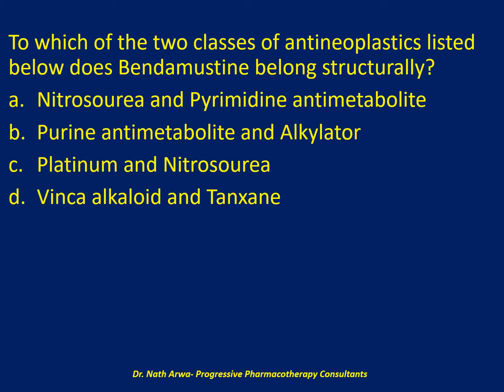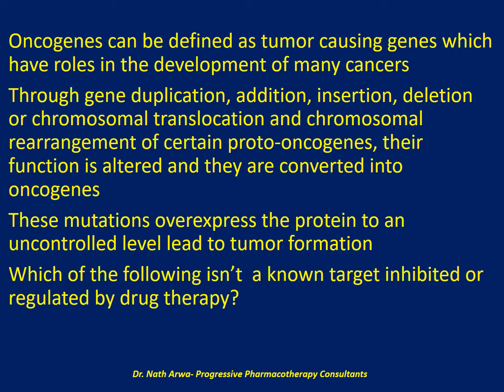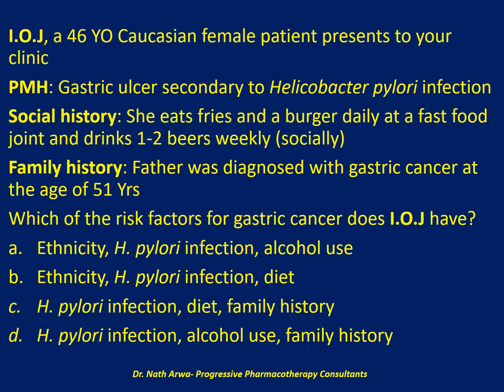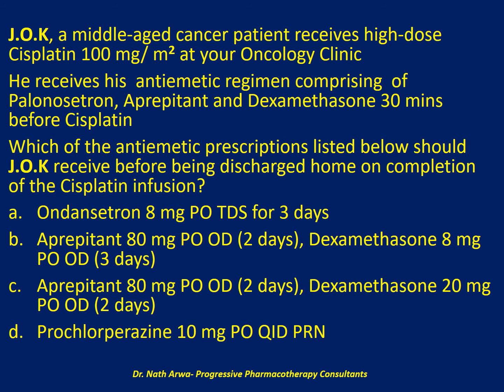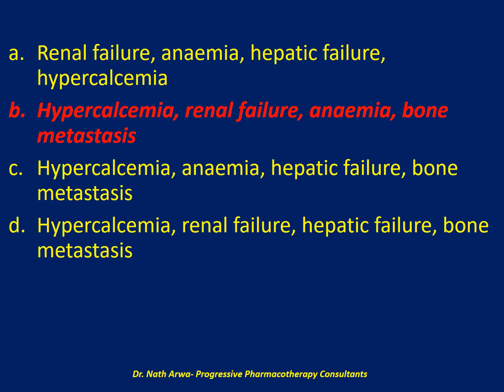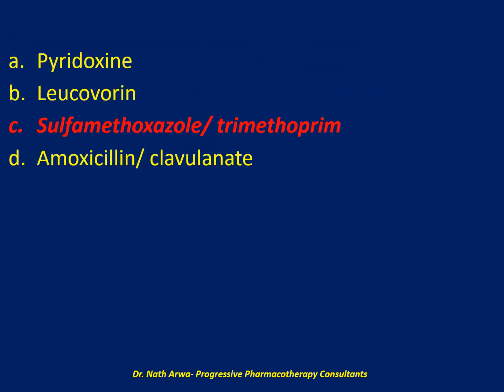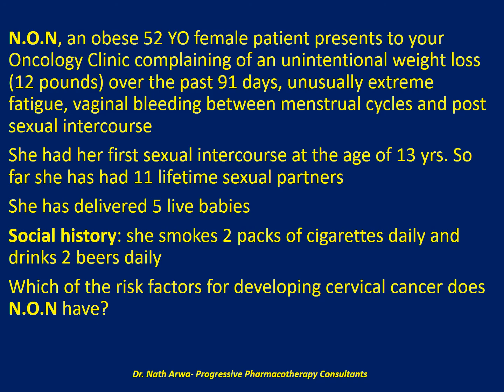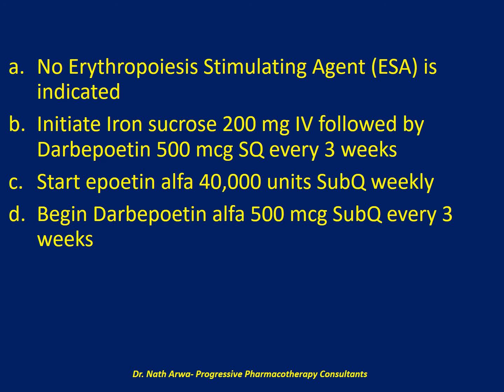Pharmacotherapy (Oncology-Basic) MCQs Pt 95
Welcome to the ultimate Oncology Case Review Q&A series – your go-to resource for mastering cancer-related clinical scenarios, diagnosis, treatment plans, and evidence-based management strategies!
📚 In this video, we break down real-world oncology cases and walk you through high-yield questions and detailed explanations that appear in board exams, licensing tests, and clinical interviews. Whether you're preparing for the USMLE, MRCP, NEET-SS, MD/MS, or just want to boost your clinical reasoning, you’re in the right place!
🔍 What You’ll Learn:
✅ How to approach oncology case questions step-by-step
✅ Common pitfalls and tricky differentials
✅ Key guidelines from NCCN, ESMO, and ASCO
✅ Tips to retain complex oncology concepts faster
🧠 Perfect for:
• Medical students
• Residents
• Oncology fellows
• Healthcare professionals revising core cancer concepts
💬 Drop your questions in the comments – we answer EVERYONE!